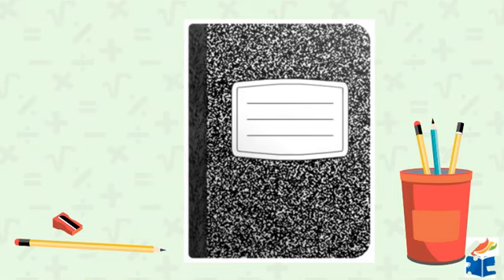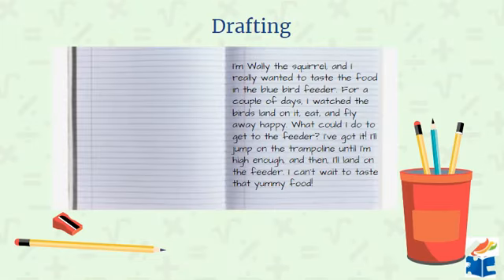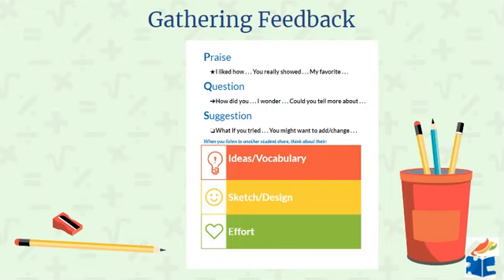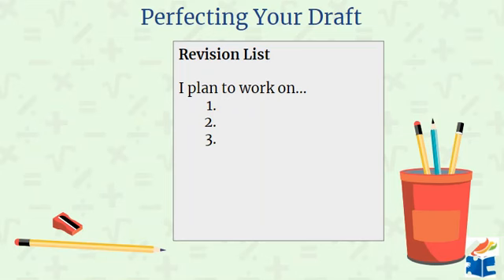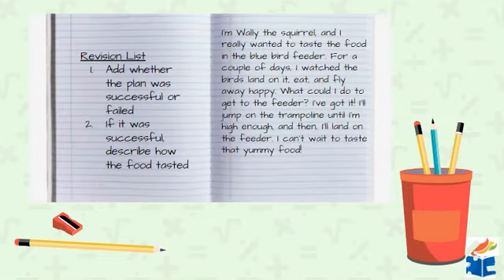2022 Writing Instruction #1